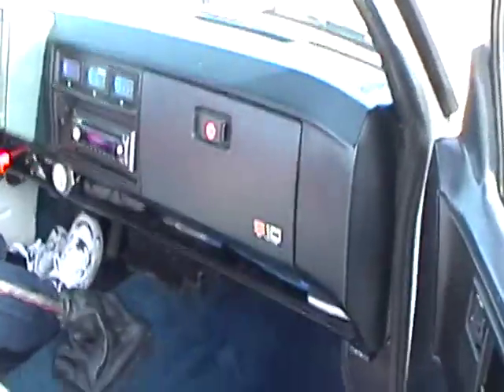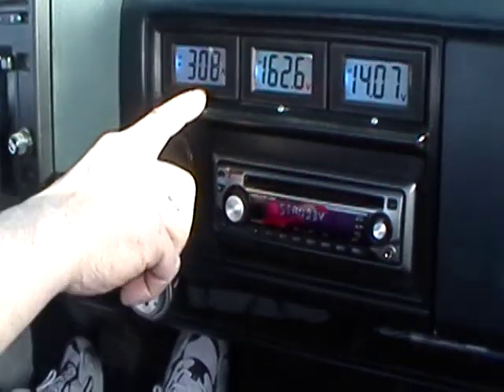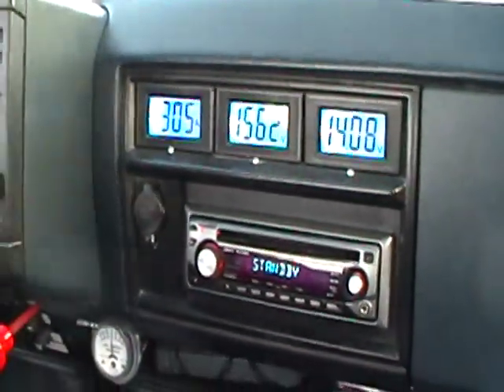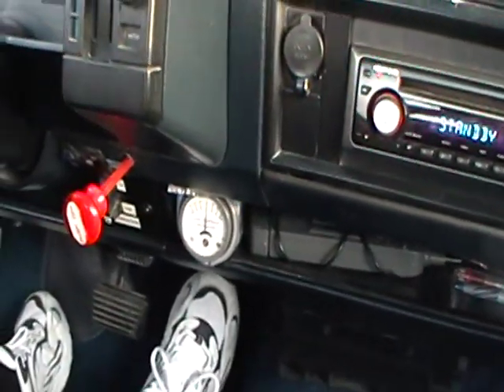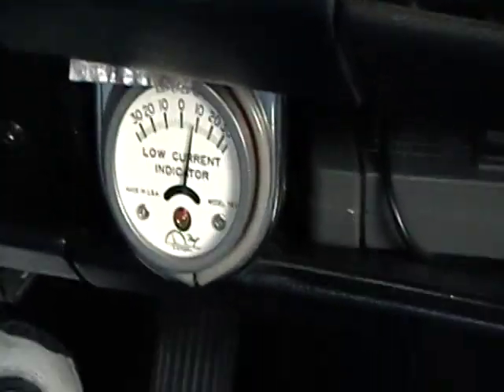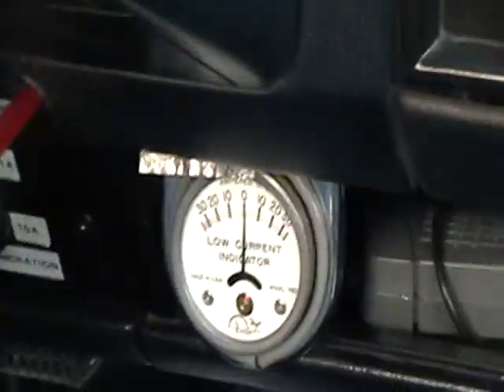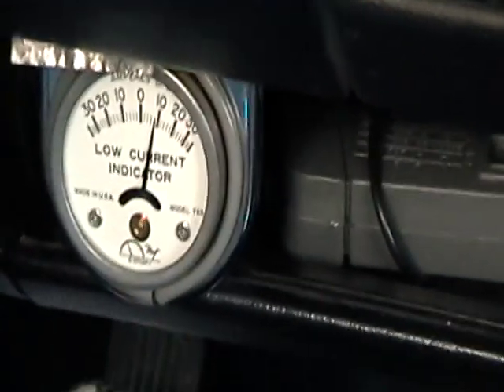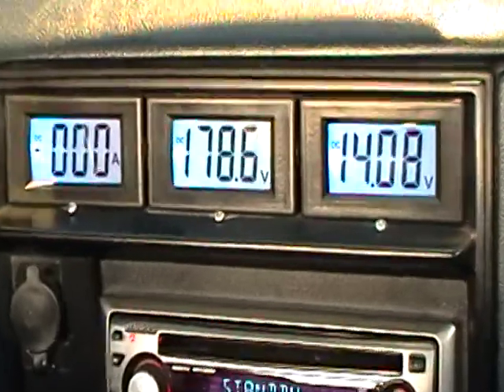S10 Electric Vehicle Conversion Ride Along, Episode # 2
A ride along with us giving a show and tell of the S10.
During the ride see the braking regeneration and the clutchless shifting of the transmission.